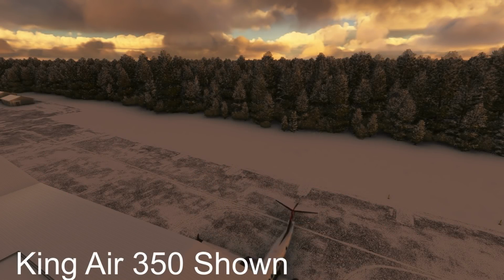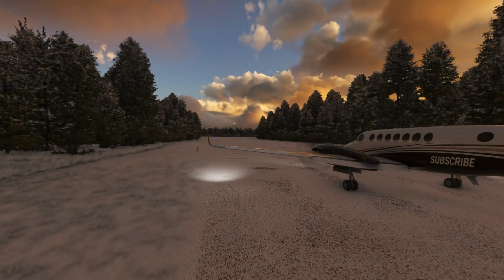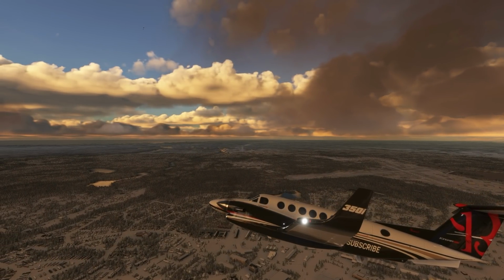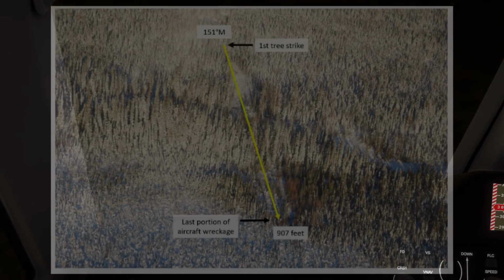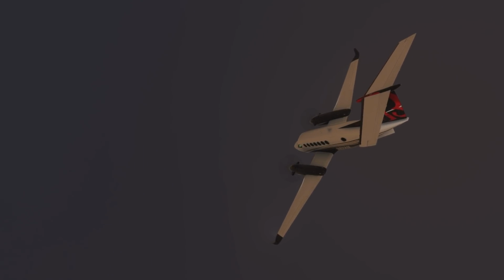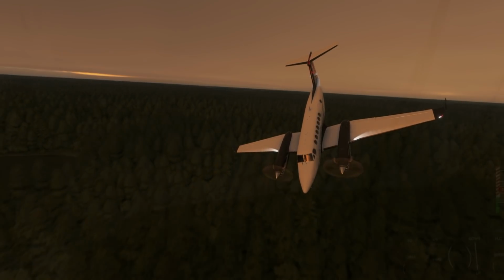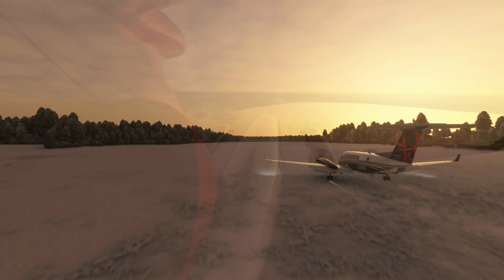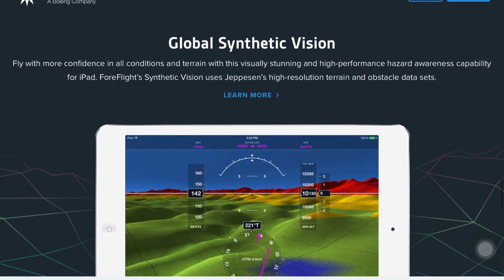They Tried To Fly A Broken Plane | Air Tindi Flight 503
This is the story of Air tindi flight, on the 30th of january 2019, an air tindi beechcraft 200 was on the ground at yellowknife airport in canada, for the pilots of the beechcraft that day would be hectic as they had 6 planned legs that day. Theyd leave yellow knife and first head to whati from there to wekweeti airport. From there they would go to Ekati aerodrome after that theyd fly the reverse to get back to yellowknife. Smaller communities in canada depend on small beechrafts like this for all that they need, flights like these are quite literally one of their biggest life lines to the wider world. By 7:45 am the plane was wheeled out of the hangar and it was fueled with 3200 pounds of fuel for the days flights. With fueling done the pilots entered the cockpit and began the pre departure checklist. On the right hand side the first officer noted that the right hand side attitude indicator was not erect. Pilots make use of the attitude indicator to make sure that the plane is level and stable when external horizons are not available. In short its a pretty important piece indicator, but the plane had two so the captain was not that concerned.  He assured his first officer that the attitude indicator would sort itself out soon enough. As the pilots went through their checklists the first officer had an eye on the attitude indicator just checking on it to see if was back up and running. Even when the captain reading off the takeoff briefing the attitude indicator was broken. The pilots discussed their flight and their plane, they talked about how on That day they could expect some moderate icing above 4000 feet but other than that it was a great day for flying and the  captain talked about how he wanted to leave the gear down for a bit after takeoff to blow off some of the snow that had accumulated on the gear. Finally the captain asked the first officer if he had any questions, the first officer had none. As the first officer finished the lineup checklist flight 503 lined up on the runway.

At 8:51 am takeoff power was applied and flight 503 started its takeoff roll. As the plane picked up speed the captain wanted to know if the right hand attitude indicator was working, the first officer replied that it wasnt. As flight 503 climbed away form yellowknife the pilots started with the after takeoff checklist. Even after takeoff the attitude indicator wasnt working, the captain suggested that the first officer give it a few taps to see if that would fix the problem. But as the beechcraft climbed any hopes of the attitude indicator coming back online fell. Soon they were at 12000 feet their cruising altitude. The captain turned on the autopilot so that they could trouble shoot the right hand side attitude indicator, throughout their cruise the pilots tried to fix the attitude indicator. But it didnt work, by 9:05 am it was time for them to start their descent. They would first be making an rnav approach to runway 28 and then they would circle and land on runway 10. As they finished their descent checklist the pilots got a transmission from another plane that had landed at whati, from this other plane they were able to get runway and weather condtions.  By 9:10 am the plane was descending through 10,800 feet.  They would be on the ground soon the pilots made the necessary radio calls as they approached the airport. Then at 9:11 am the captains attitude indicator showed a red gyro flag. It had failed. It took the autopilot with it as well. The captain started to fly the plane on partial instruments and he arrested their descent. At first they started to climb but that didnt last long, the beechcraft started to lose altitude, at first the plane was turning to the right . Within about 38 seconds the turn to the right  was replaced by a turn to the left. The left turn got steeper and steeper, within seconds flight 503 was spiraling . there was no coming back for flight 503. In the cockpit the pilots were getting pull up warnings but they couldnt. At 9:12 am and 24 seconds flight 503 impacted the terrain. A satellite orbiting overheard picked up flight 503’s emergency locator transmitter and within an hour a C130 hercules was dispatched from winnipeg to search for the missing plane. By 2pm the c130 had found the crash site of the beechcraft. None of the two pilots on board had survived.